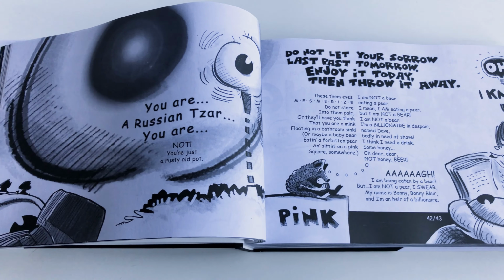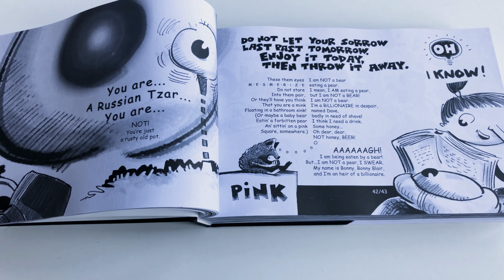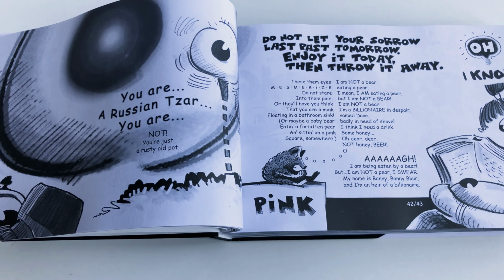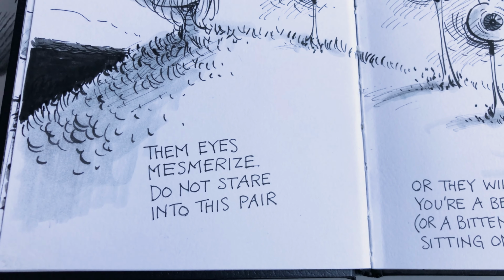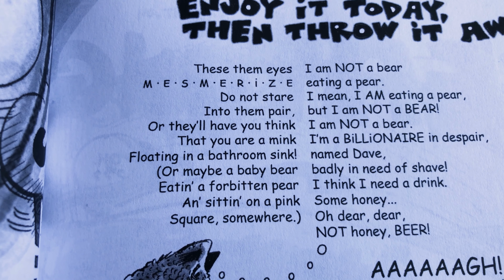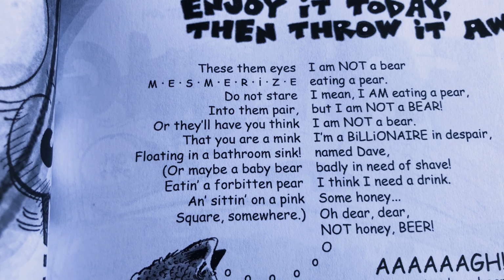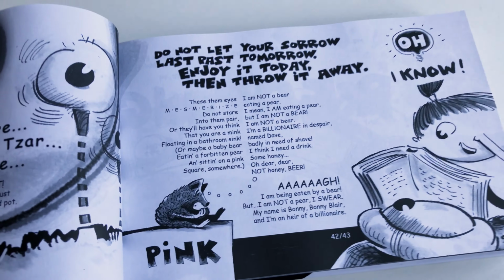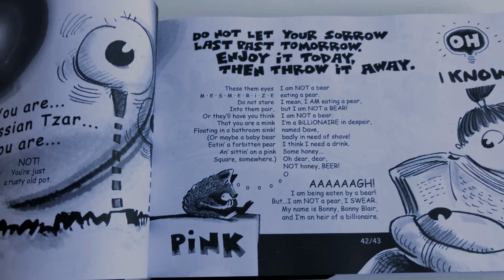Children's Book : Oomalooma, Episode 35, Them Eyes Mesmerize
Pages 42 and 43 from my humorous poetry book “Oomalooma”.